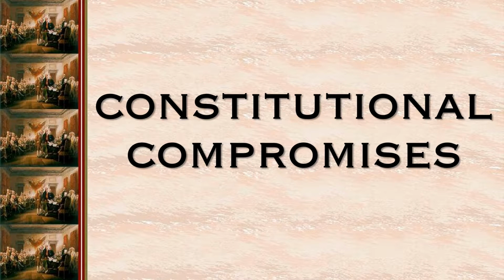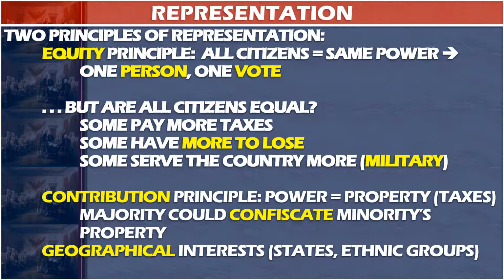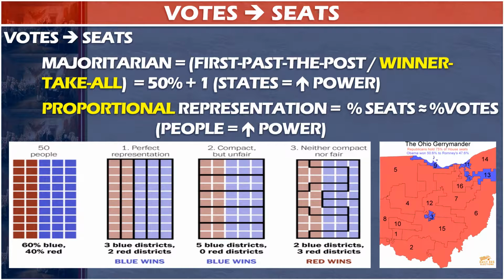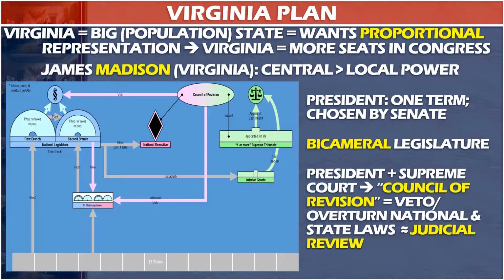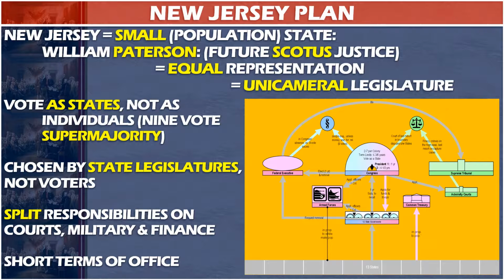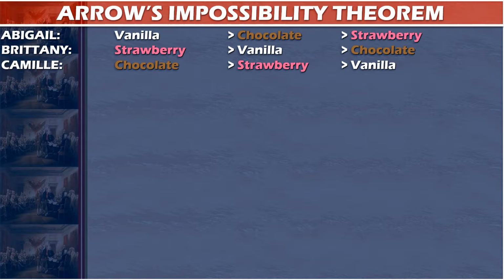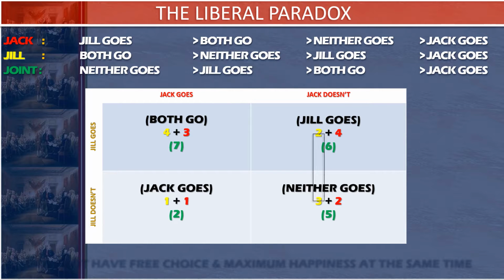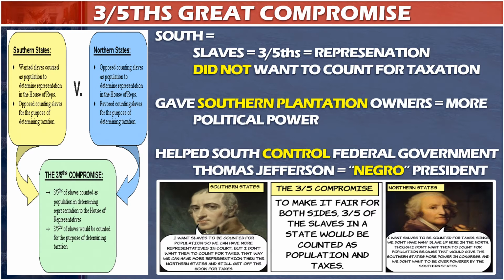US History - Constitution, Part I: Constitutional Compromises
Video Lecture for Students